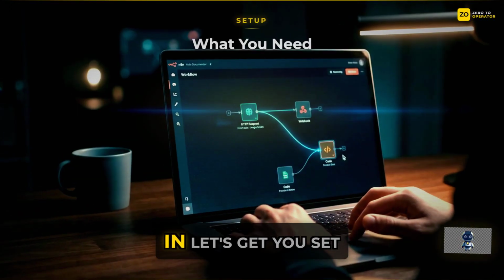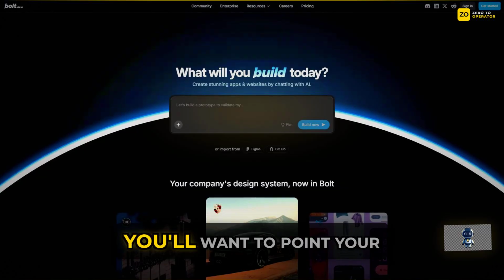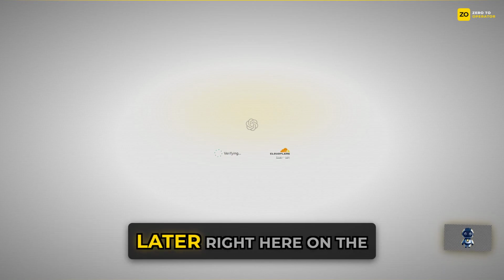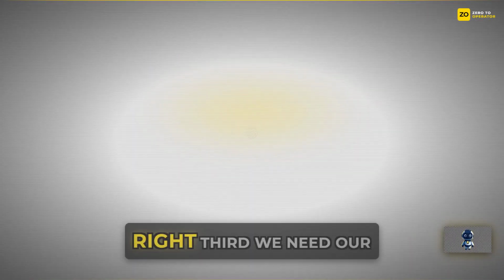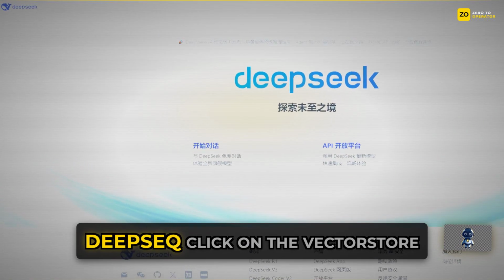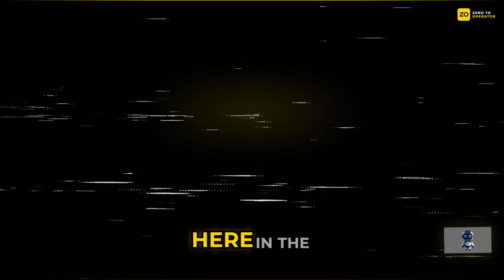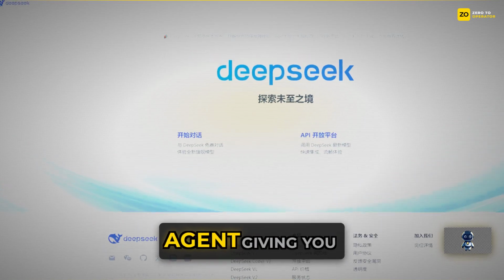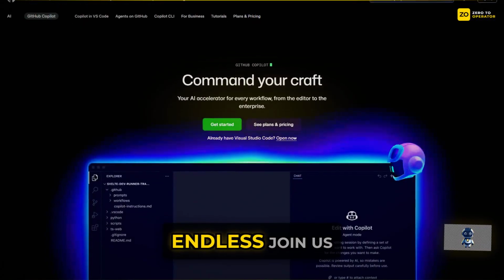How to Automate Any Document Task With DeepSeek + n8n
You can turn hundreds of scattered PDFs into a searchable database in under 20 minutes using this n8n workflow.

Most people watching this are stuck doing everything manually. This breaks that.

No theory. No hype. Just the system that's actually running.

00:00 Intro
00:01 INTRO
01:04 SETUP
02:32 STEP 1
04:04 STEP 2
05:40 STEP 3
07:48 DEMO
09:48 OUTRO

Zero to Operator — Operator documentaries from inside the AI build.

AI DISCLOSURE
This video uses an AI-generated narrator voice (ElevenLabs), an AI-driven
talking-head avatar (SadTalker), and an AI-assisted script (Gemini). All
content is reviewed and curated by a human editor before publishing.